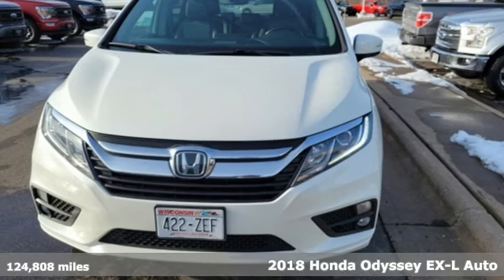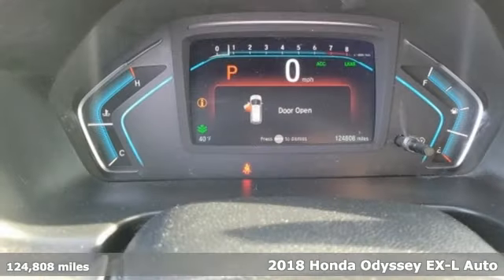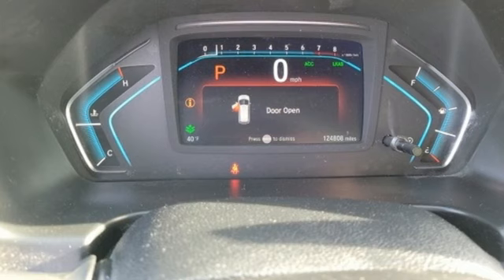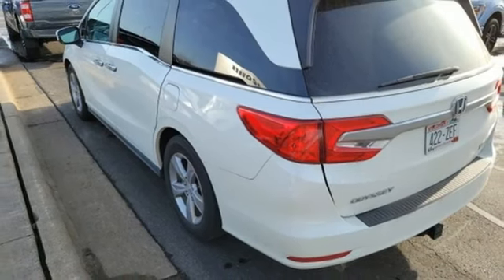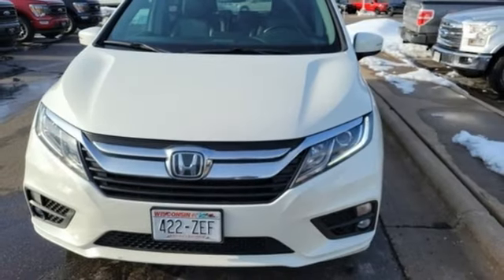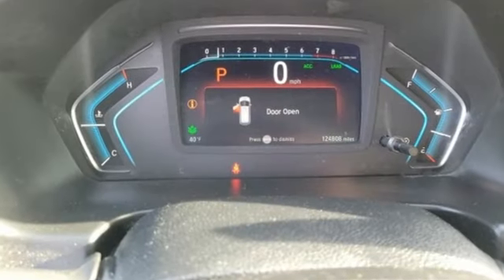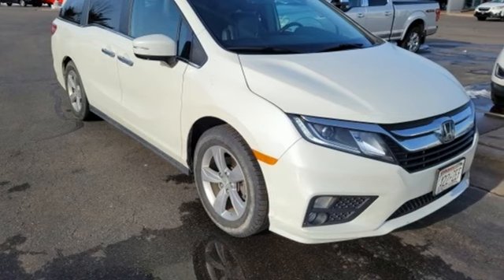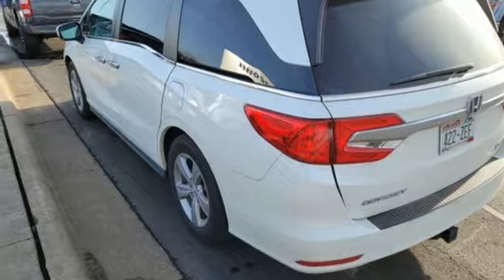Used 2018 Honda Odyssey Wausau, WI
Year: 2018
Make: Honda
Model: Odyssey
Trim: EX-L
Engine: 3.5L V6 SOHC i-VTEC 24V
Transmission: 9-Speed Automatic
Color: White
Interior: Gray
Mileage: 124808
Stock #: 0898XA
VIN: 5FNRL6H70JB063301
2018 Honda Odyssey EX-L 4D Passenger Van 3.5L V6 SOHC i-VTEC 24V FWD 19/28 City/Highway MPGbrbrAwards:br * 2018 KBB.com 5-Year Cost to Own Awards * 2018 KBB.com 10 Most Affordable 3-Row Vehicles * 2018 KBB.com 10 Most Awarded Cars * 2018 KBB.com Best Resale Value Awards * 2018 KBB.com Best Family Cars * 2018 KBB.com 10 Favorite New-for-2018 Cars * 2018 KBB.com Best Buy Awards * 2018 KBB.com 10 Most Awarded Brands * 2018 KBB.com Brand Image AwardsbrKelley Blue Book Brand Image Awards are based on the Brand Watch(tm) study from Kelley Blue Book Market Intelligence. Award calculated among non-luxury shoppers. Kelley Blue Book is a registered trademark of Kelley Blue Book Co., Inc.

Address:
2727 North 20th Ave